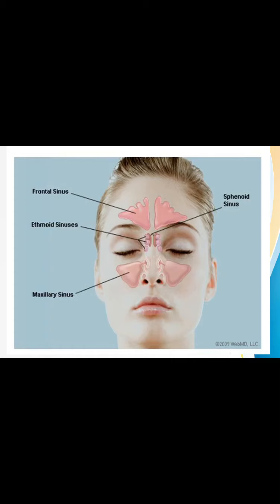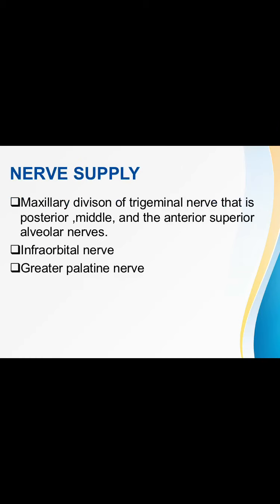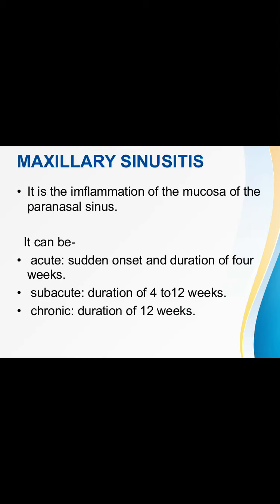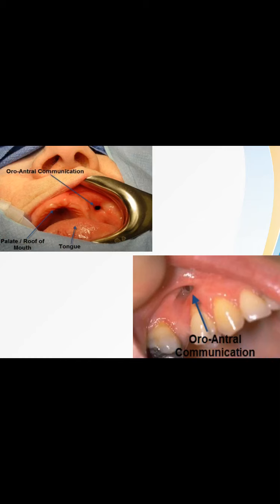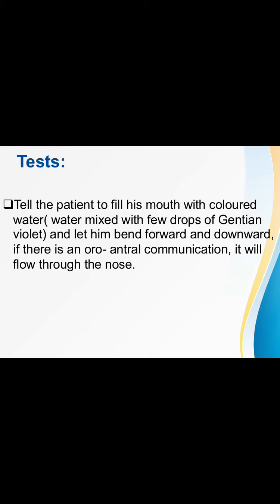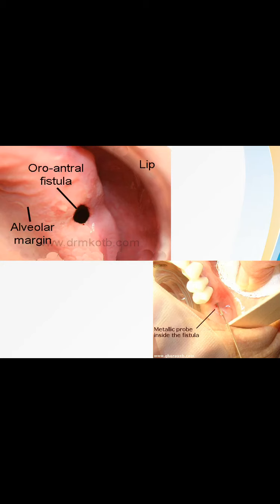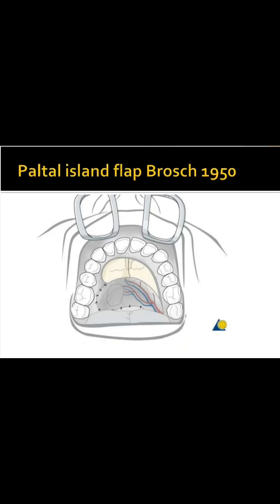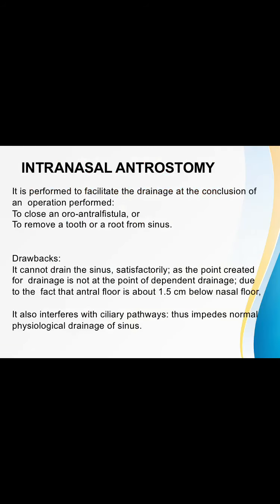Maxillary sinus and its complications